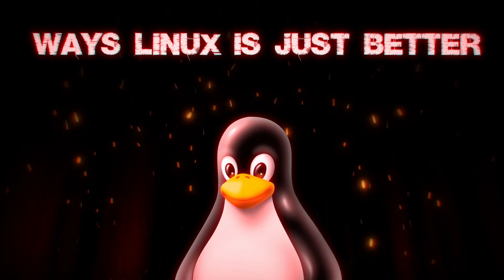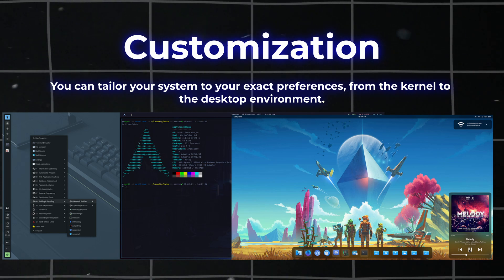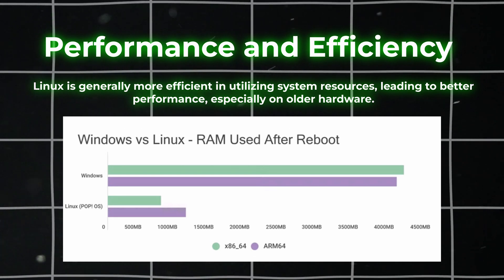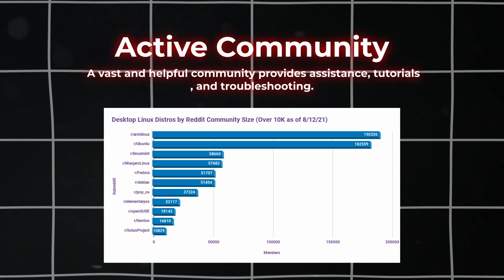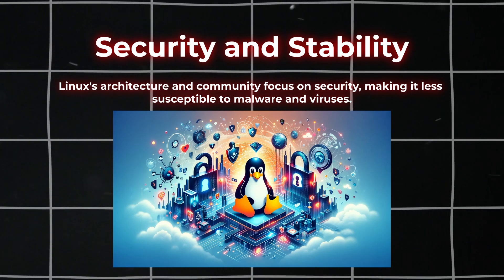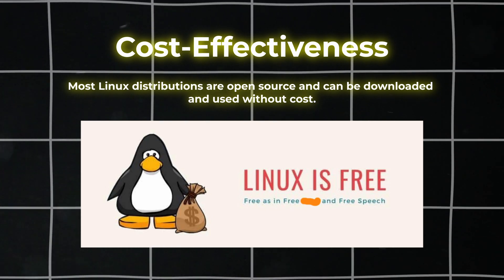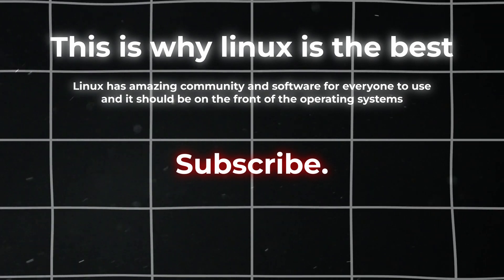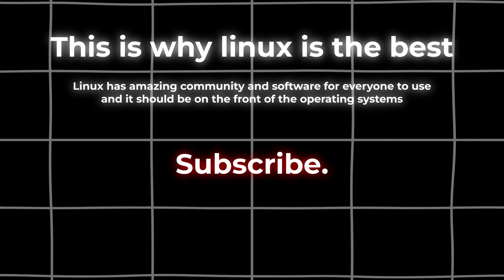Why Linux Is King!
A video about why Linux is just better then other operating systems enjoy.